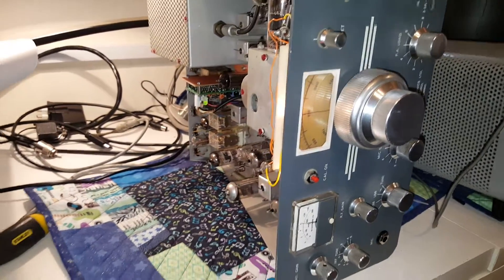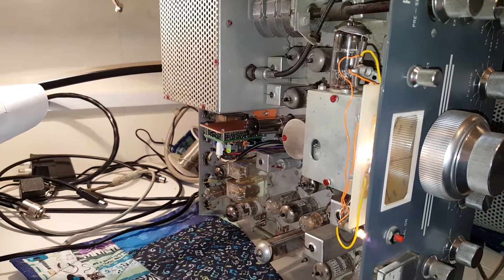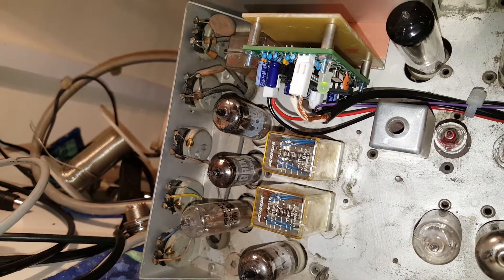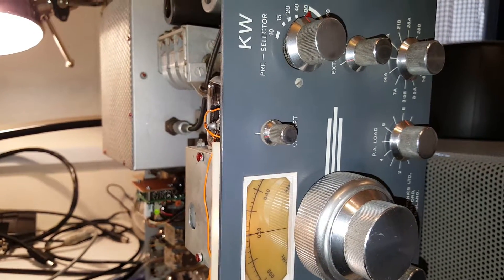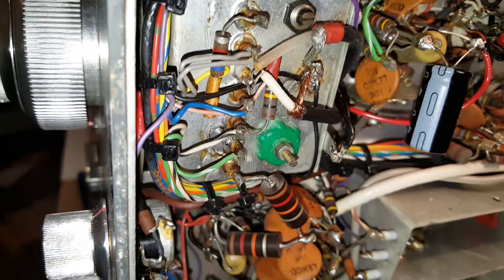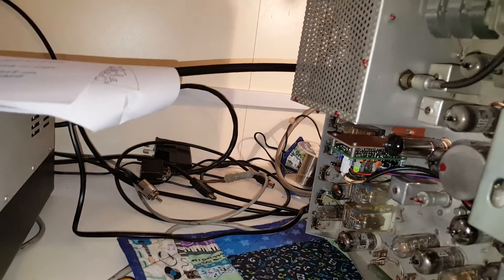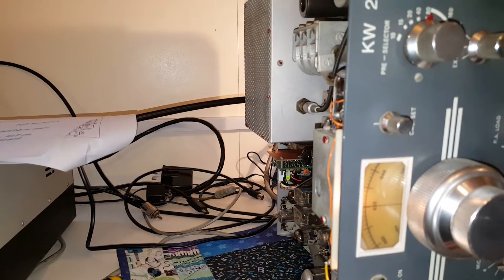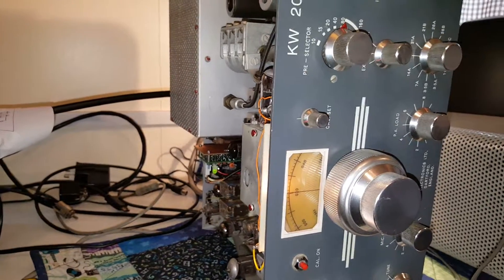X lock fitted to KW2000B Transceiver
From Steve G3ZPS...this KW2000B drifted a lot for at least an hour after switch on. The Cumbria Designs X Lock is a brillinat 'Huff and Puff' VFO stabiliser that works a treat in the old radio. I used the ' CALIBRATE varicap input to the VFO that was already present and it works fine. An opamp DC Summing amplifier could be fitted that adds the CAL voltage and the X lock correction but this has not been fitted yet